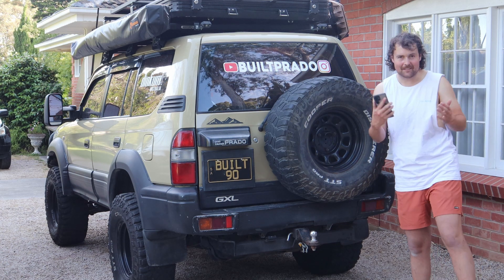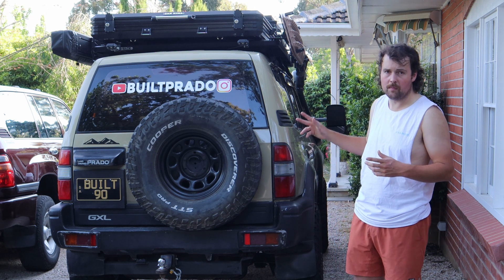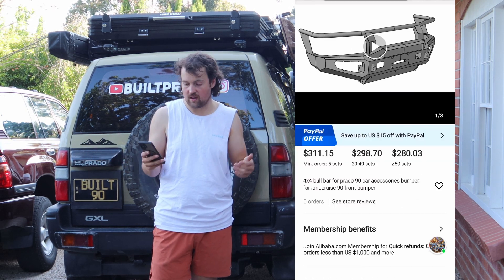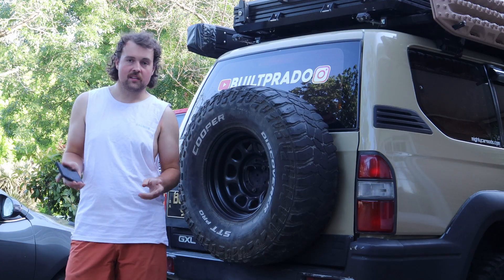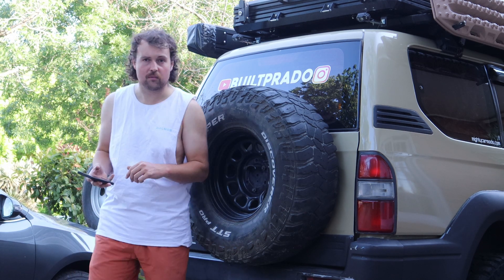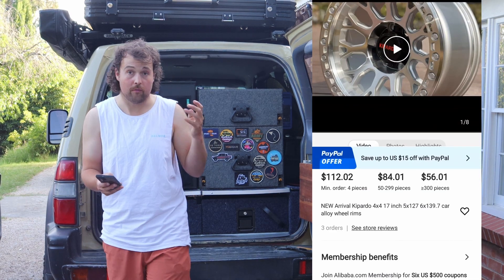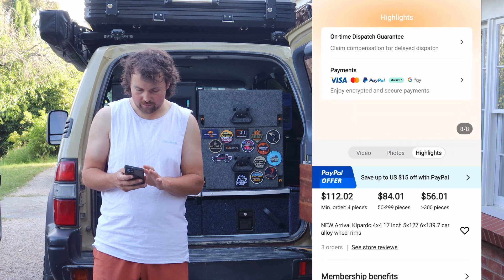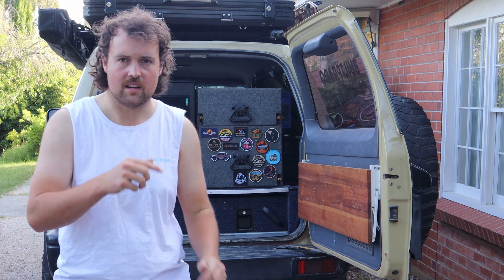Nothing but the truth.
If you have any questions or want more videos like this let me know down below in the comments section!

New to the Channel?